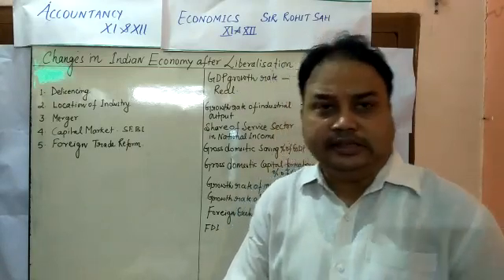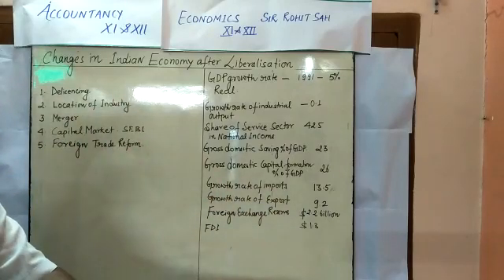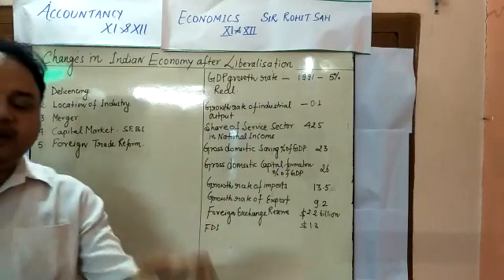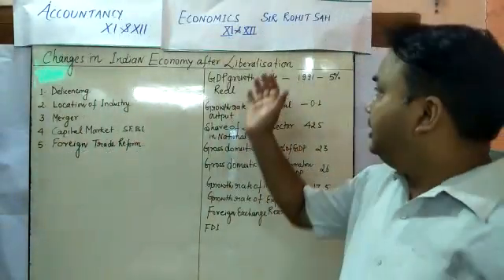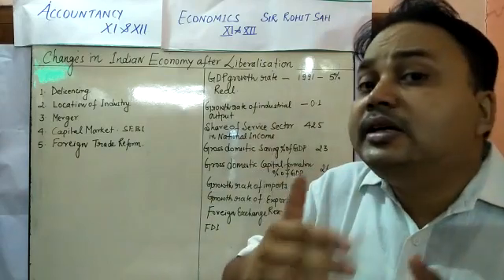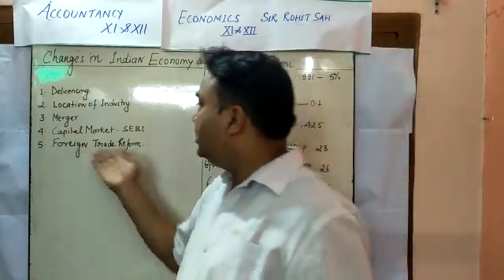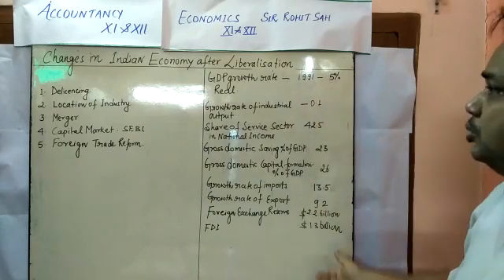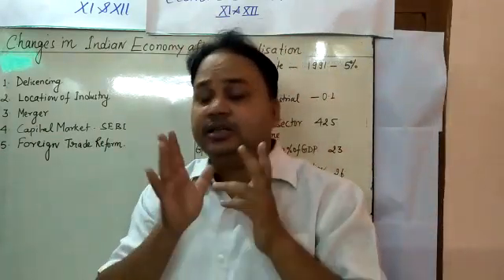Economics class XI Liberalisation policy Rohit Sah